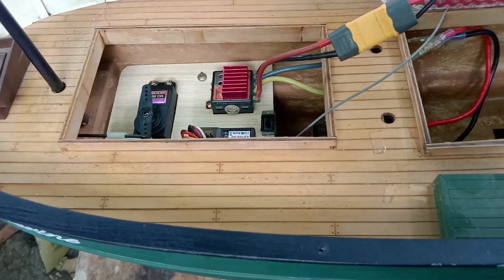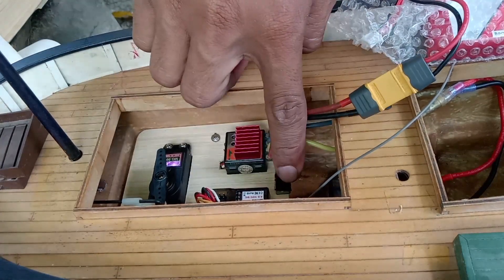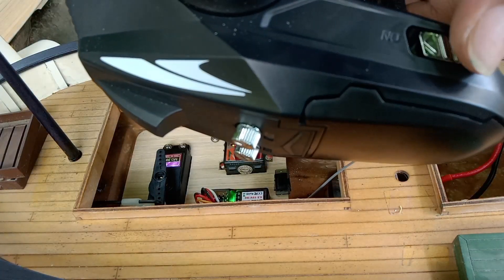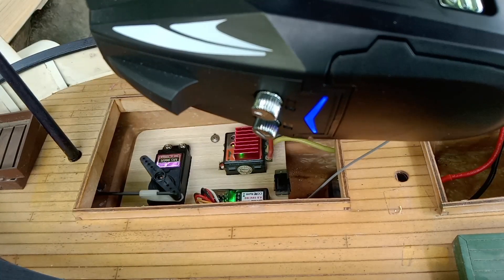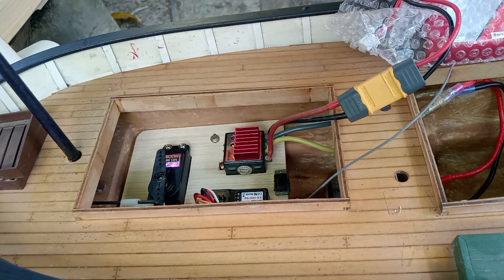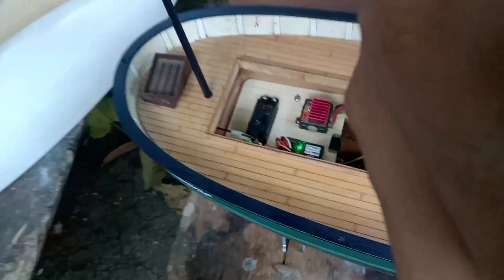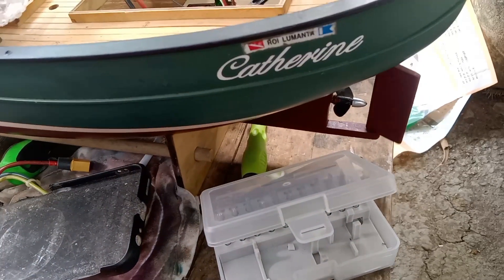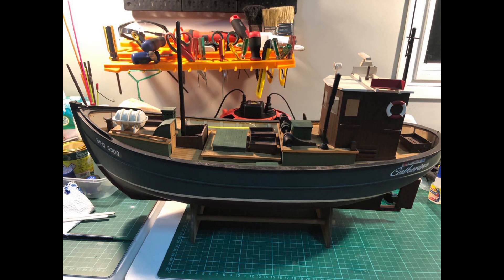Another Tug Boats Repair